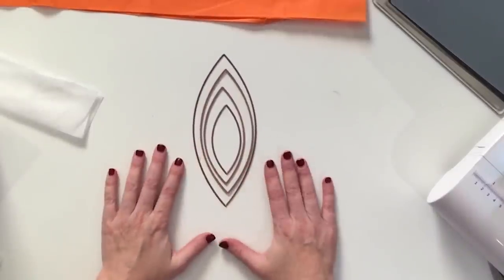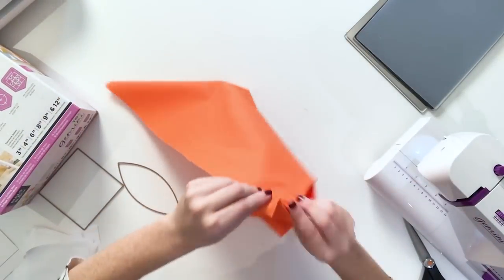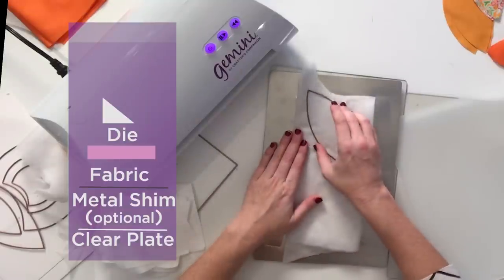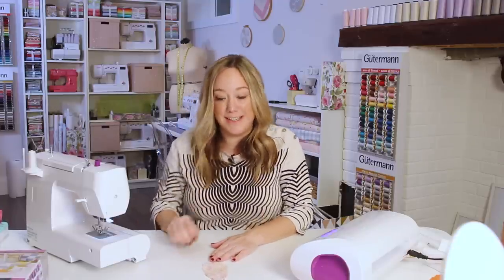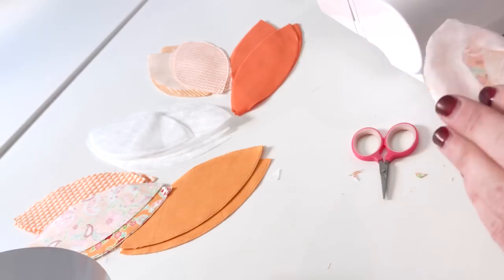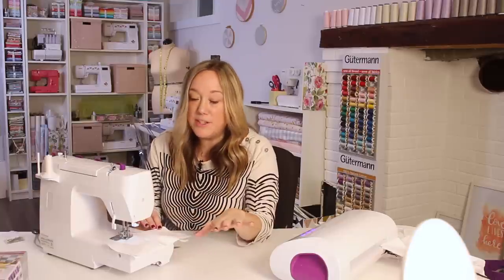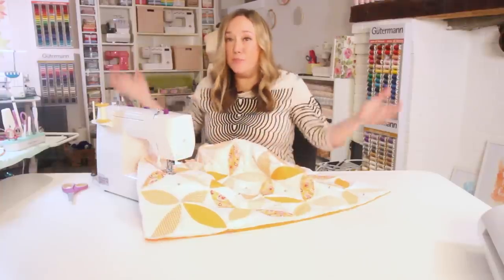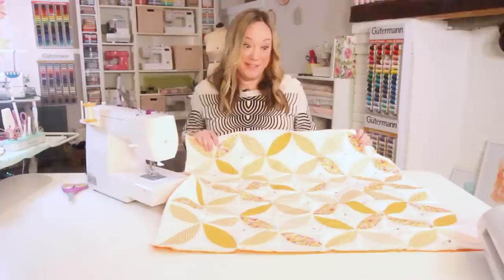Gemini Patchwork Dies - The Orange Peel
Jen Tryon is here to show us how to use the brand new Orange Peel die from the new patchwork range. Create quick and easy quilt patterns with these fabulous dies.